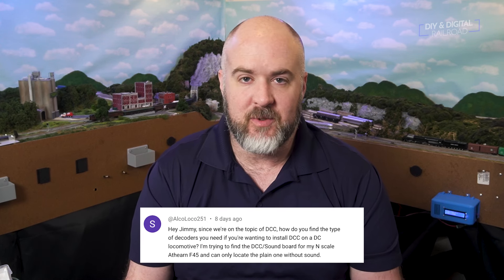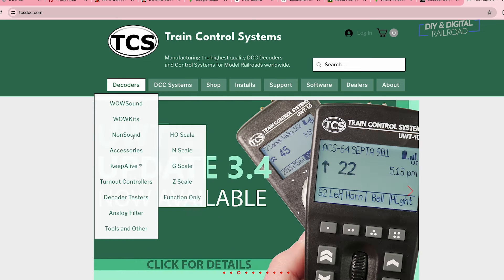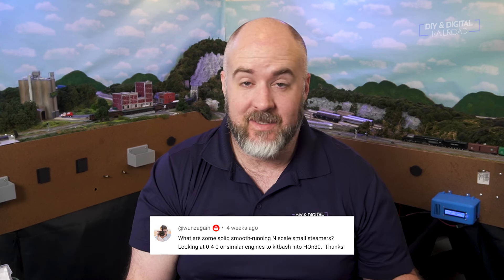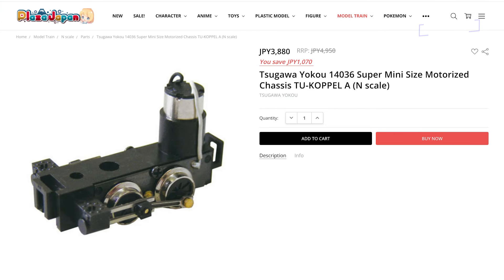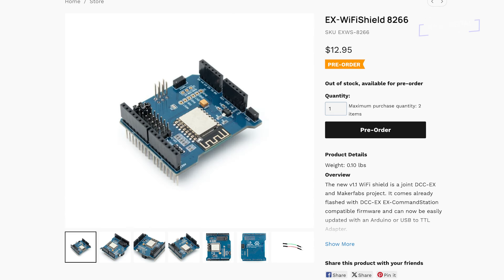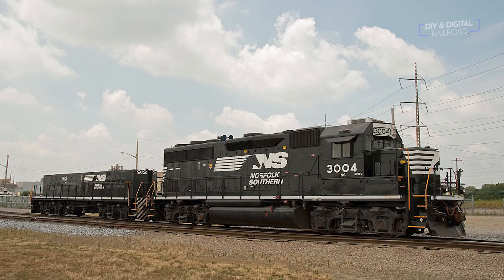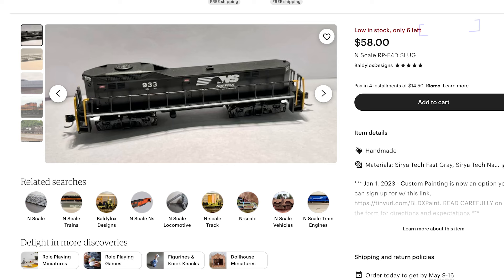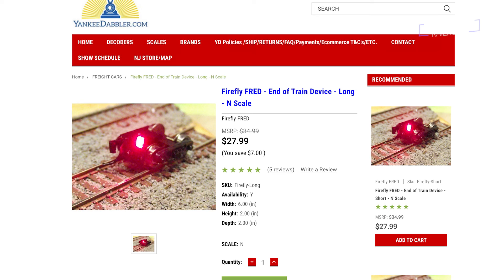A Record number of Model Railroad Questions in this Q & A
DCC-EX Store